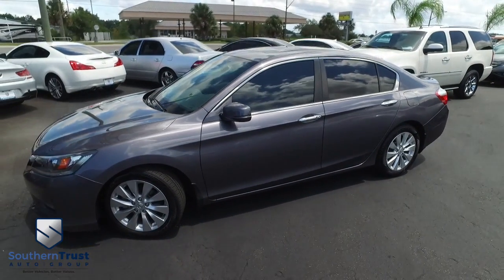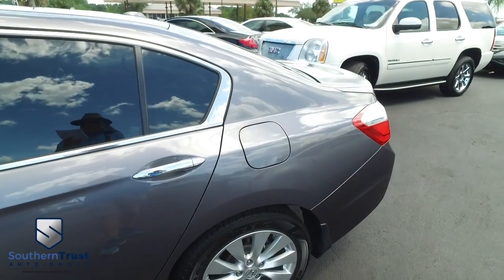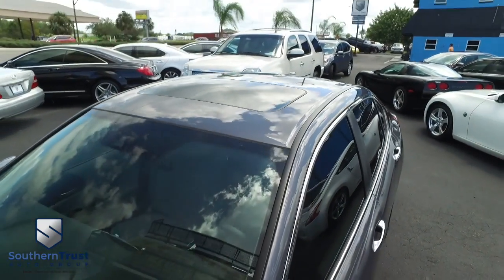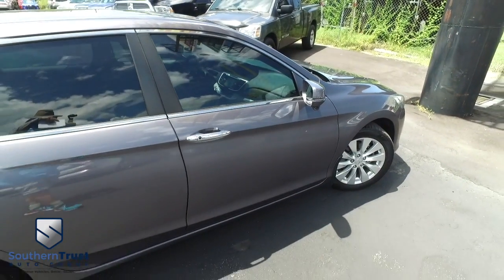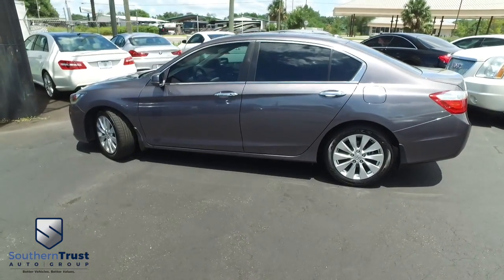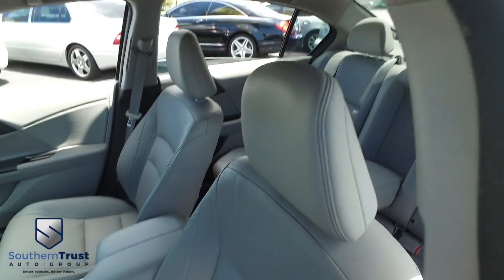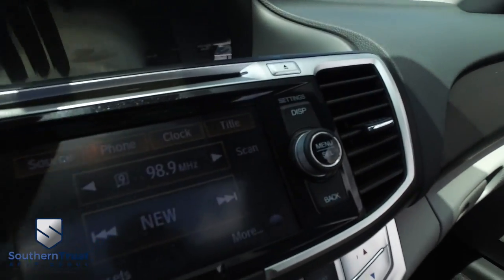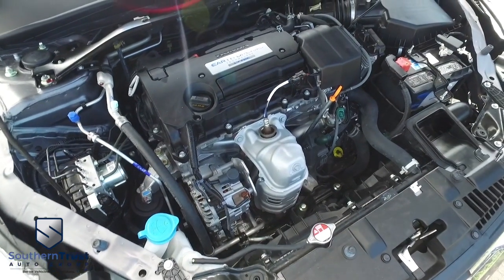LIVE VIDEO 2015 Honda Accord EX L Sedan CVT #276178 SOUTHERN TRUST 8 4